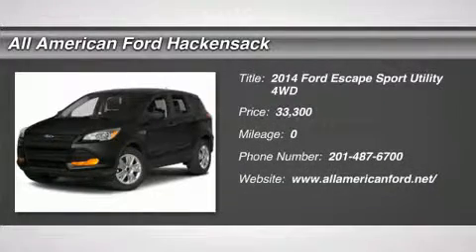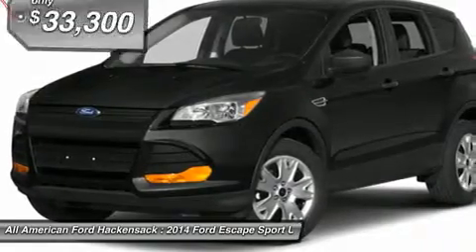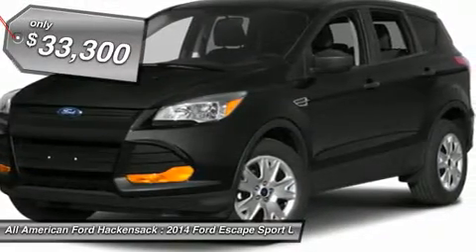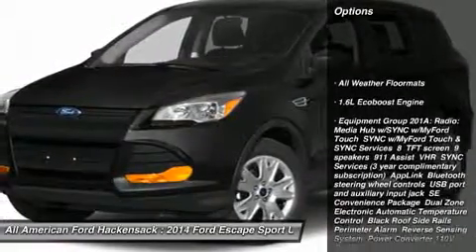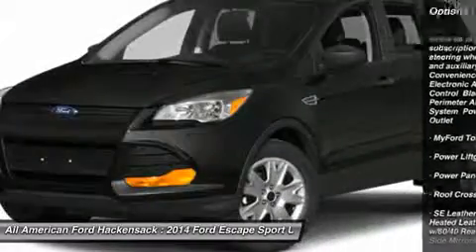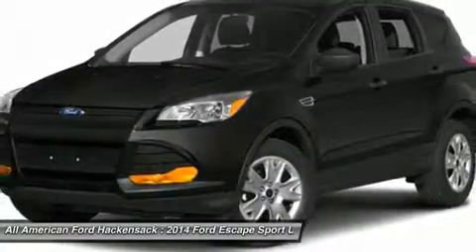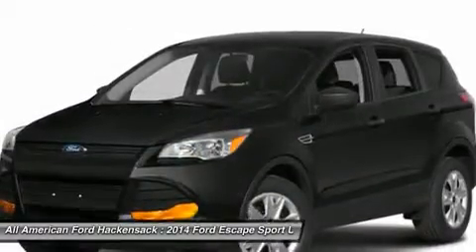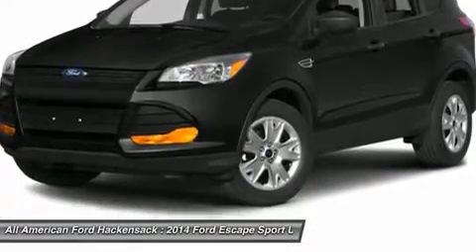2014 FORD ESCAPE Hackensack, NJ 14T1573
2014 FORD ESCAPE Hackensack, NJ
Stock# 14T1573